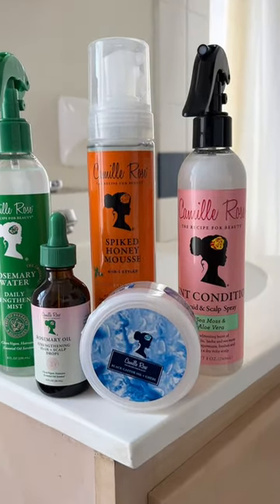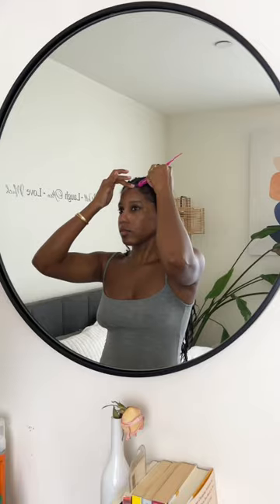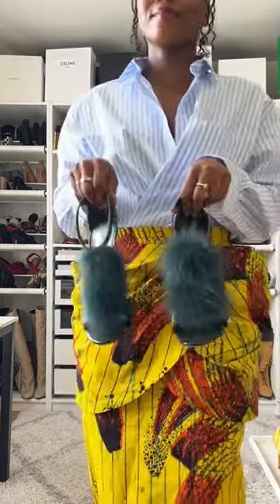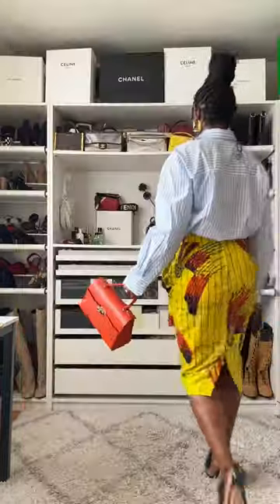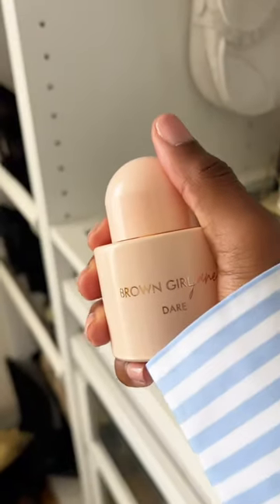GRWM for my first show of NEW YORK FASHION WEEK